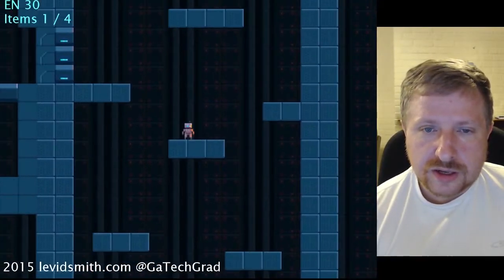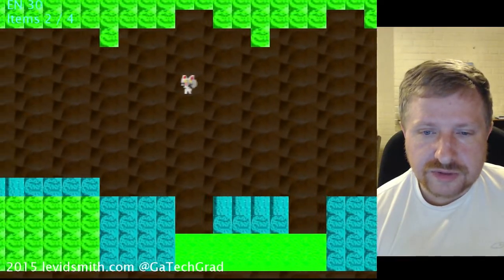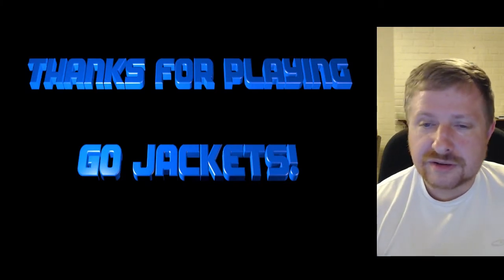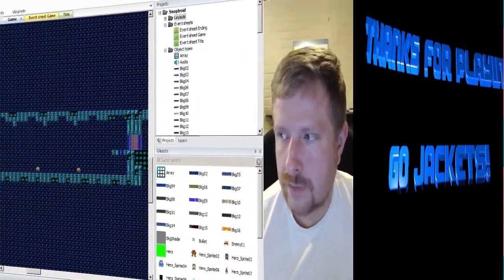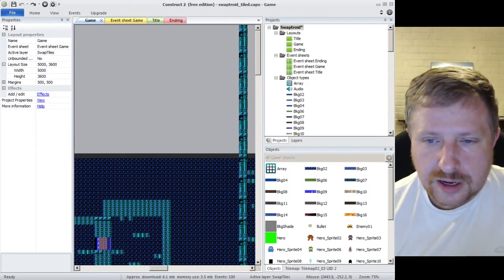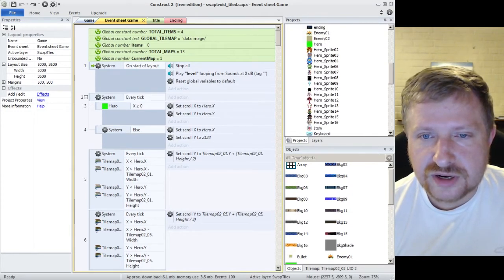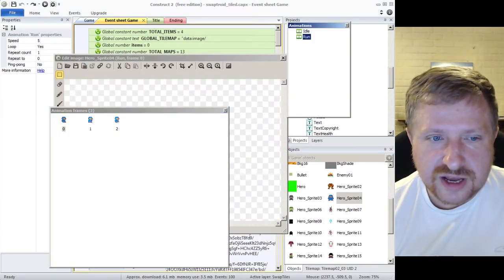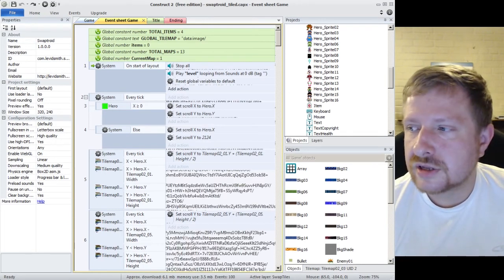Swaptroid Developer Commentary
A video of me describing the game that I created for the MiniLD #59 "SwapShop".  I also talk about the details of creating a game using Construct 2.